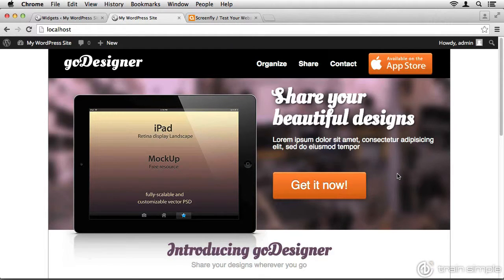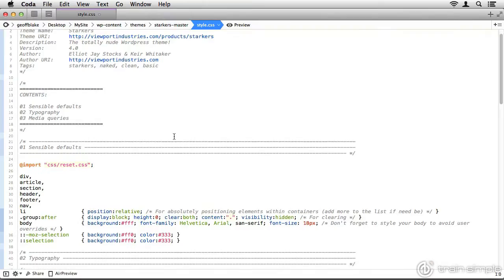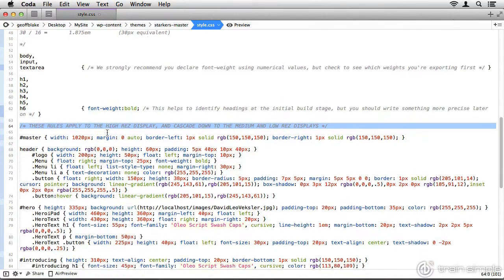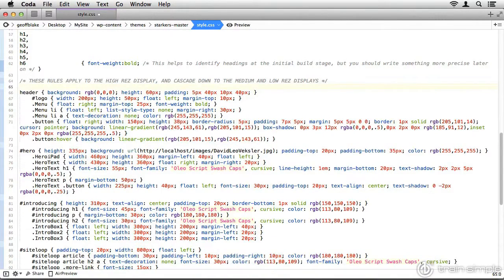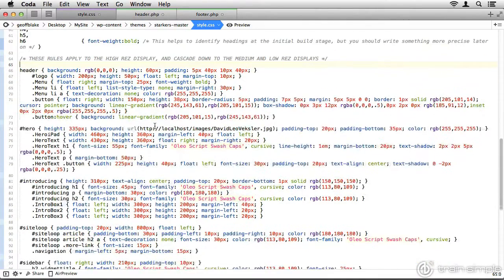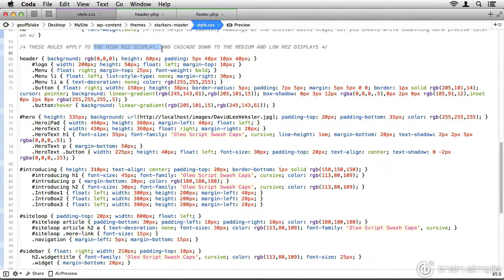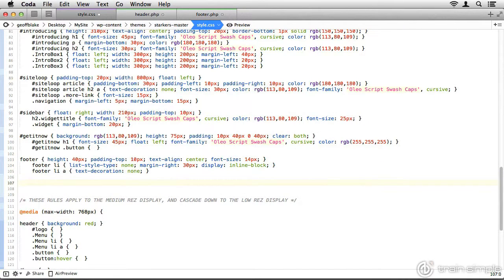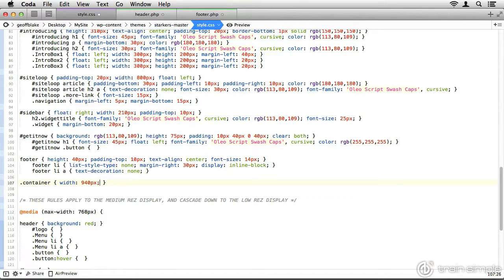0302 Removing The Layout's Fixed Width Container